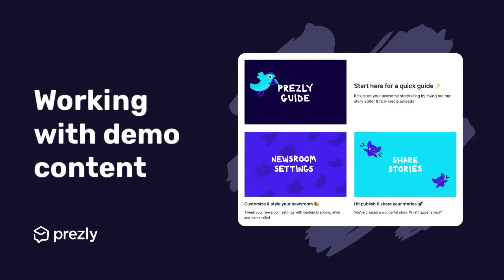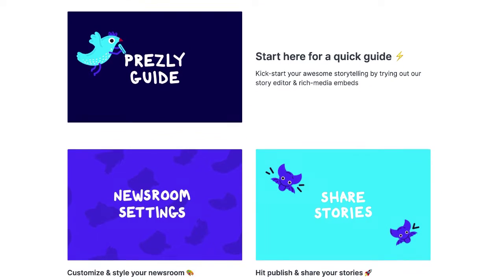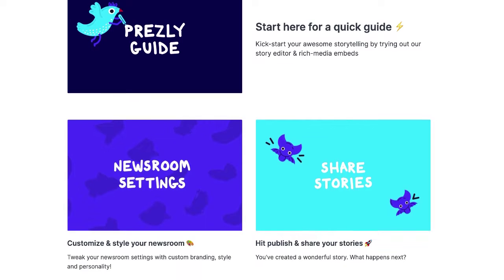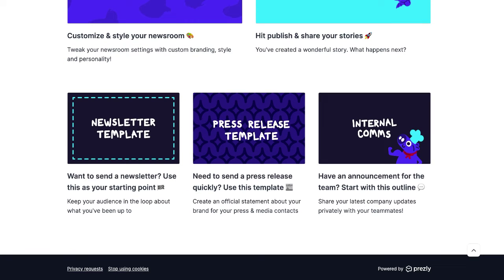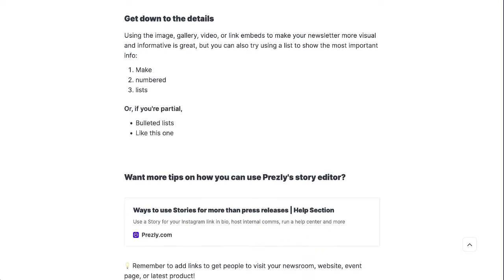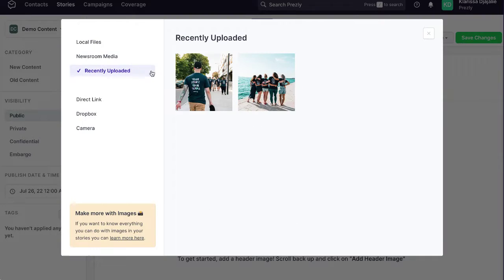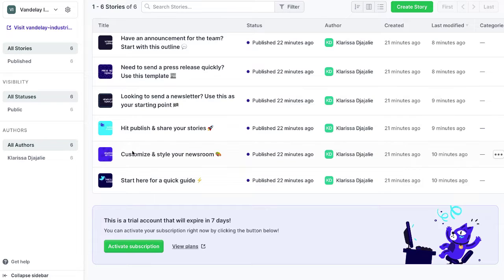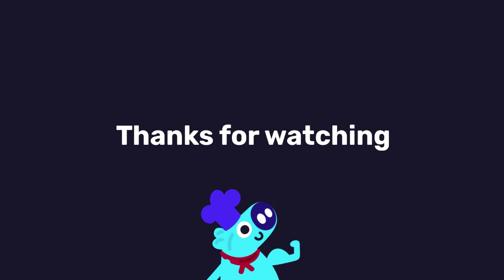Working with demo content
When creating a newsroom, you have the option to add pre-loaded demo content to showcase how published stories look in your newsroom, as well as the rich media possibilities our story editor offers.

Watch this video to learn how demo stories work, how you can find and use them, and how to delete them.